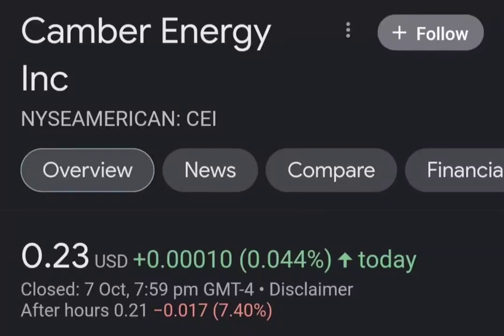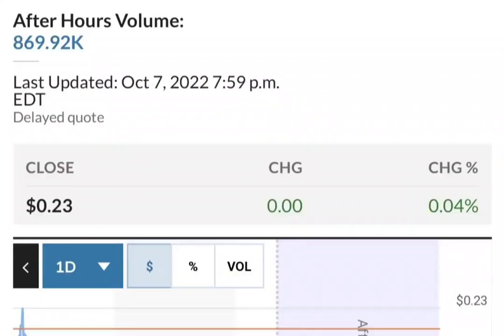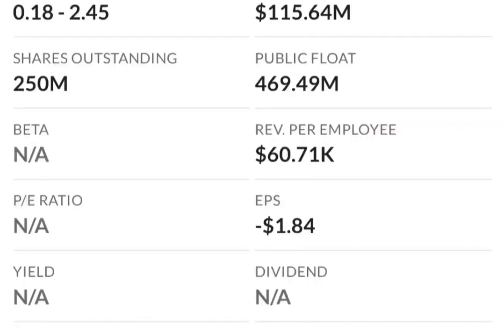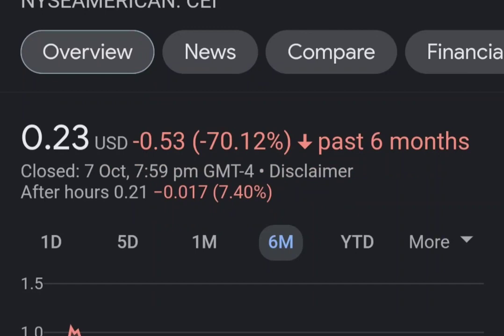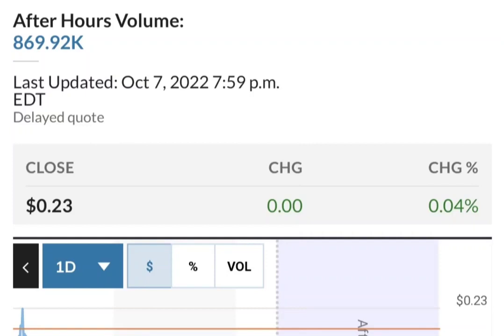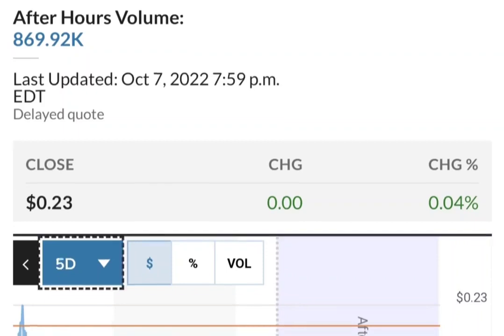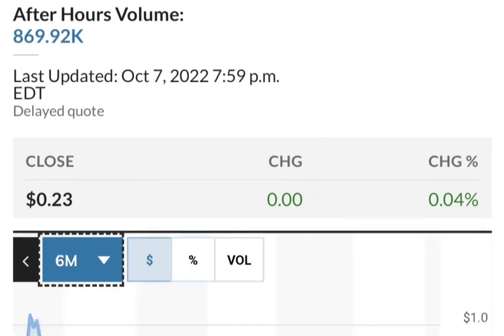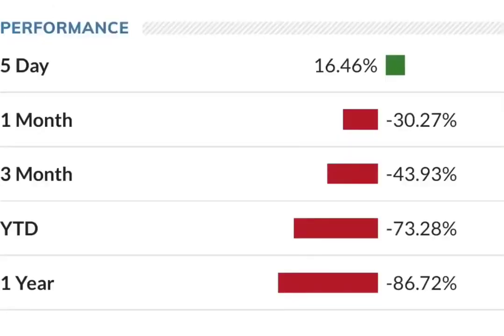THE BIG COMEBACK OF CEI SHORT SQUEEZE ! CAMBER ENERGY CEI STOCK ANALYSIS CEI SHORT SQUEEZE